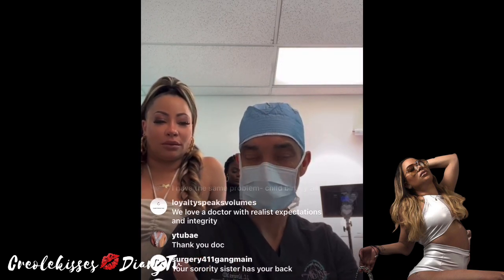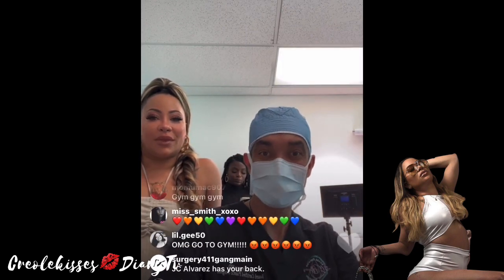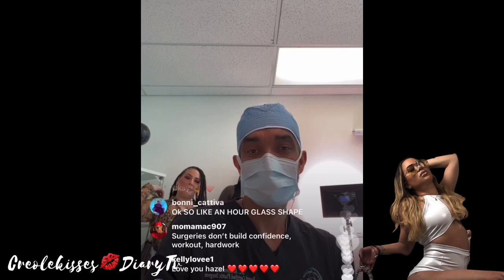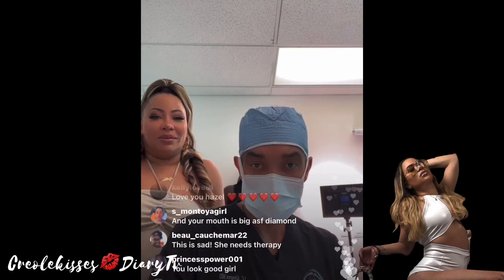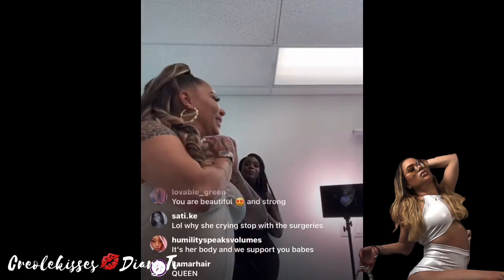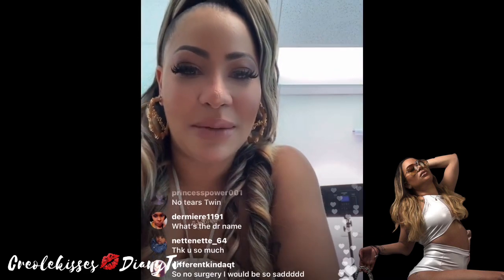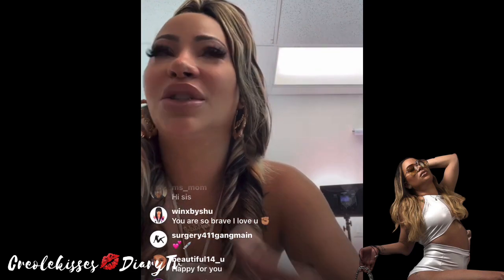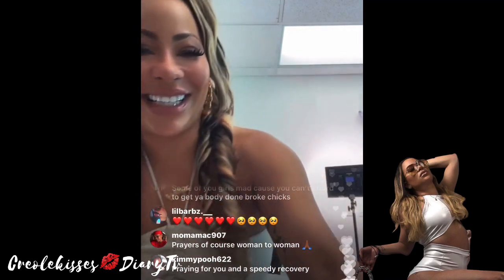HazelE planning to have Surgery Again after being compared to SpongeBob